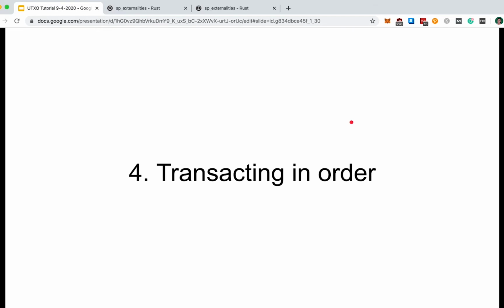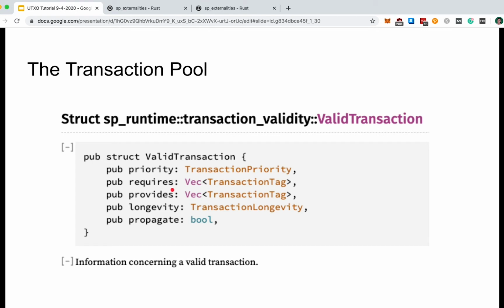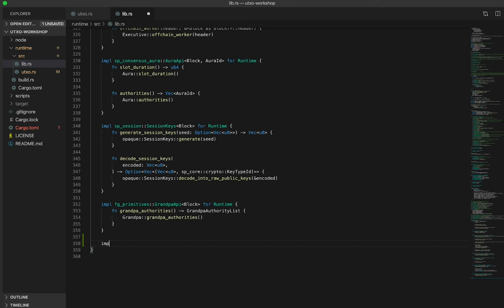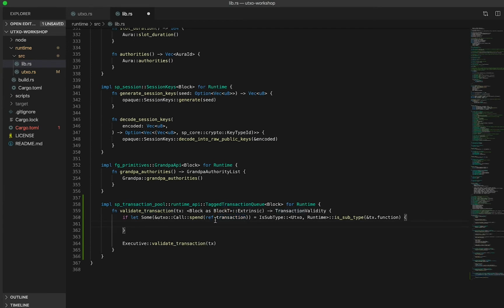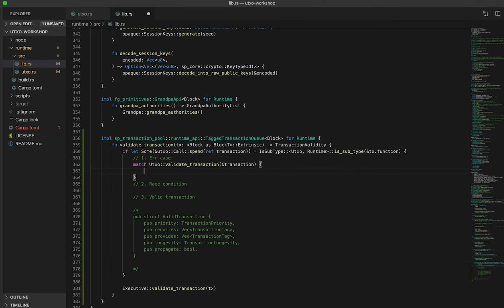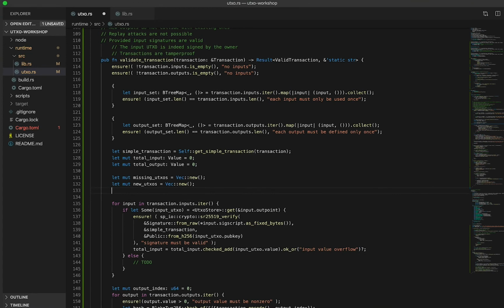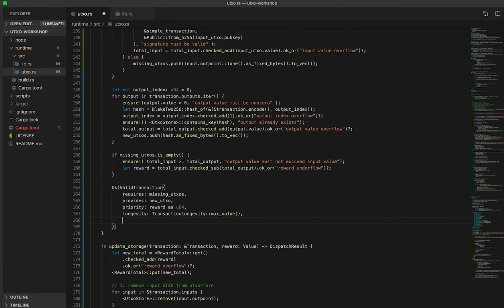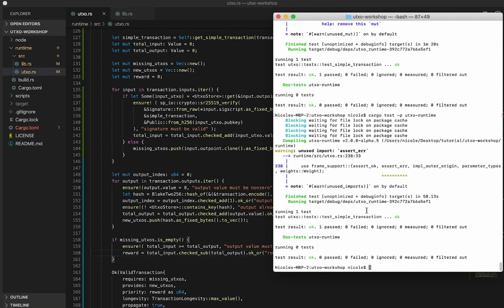[TUTORIAL] Build a Bitcoin-like Blockchain with Substrate - Beginner Friendly (4 of 5)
In this series, Nicole will walk you through building a Bitcoin-like blockchain in 3 hours using the Substrate blockchain framework. This is video #4 of a 5-part series.